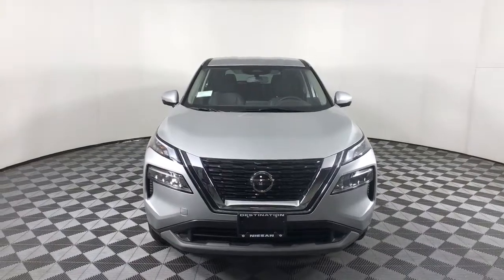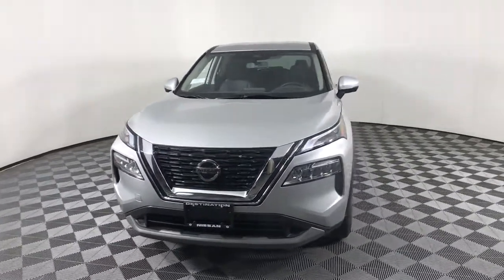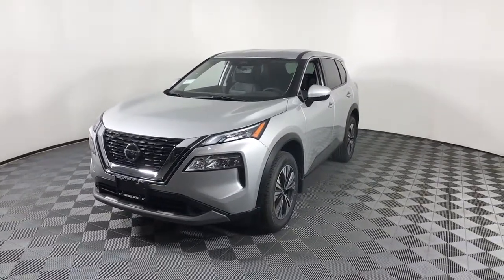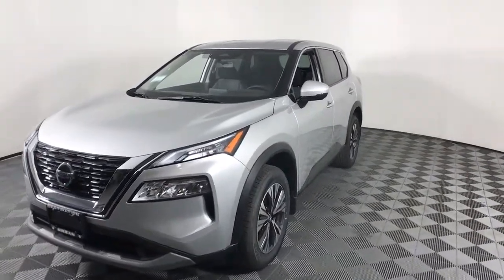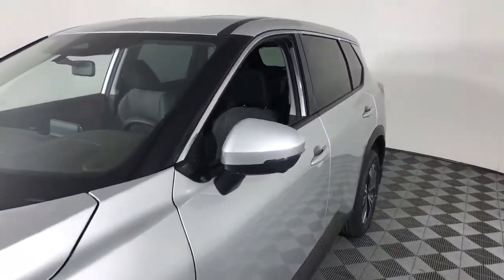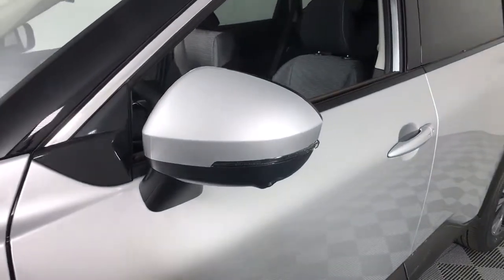2021 Nissan Rogue Albany, Colonie, Latham, Johnstown, Glens Falls, NY N21R0328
Brilliant Silver Metallic New 2021 Nissan Rogue available in Albany, New York at Destination Nissan. Servicing the Colonie, Latham, Johnstown, Glens Falls, NY area.

Destination Nissan
770 Central Ave